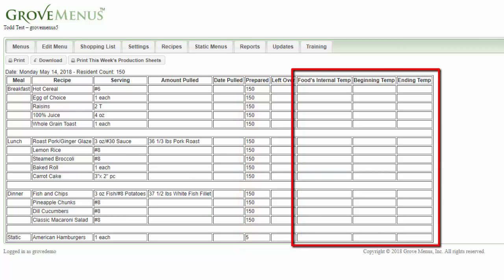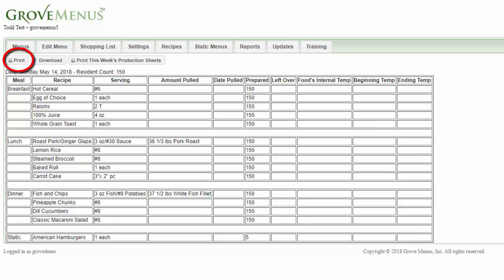Production Sheet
Keeping track of your production numbers